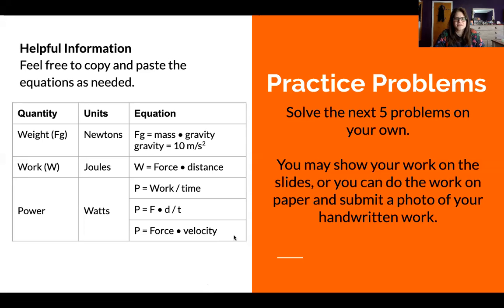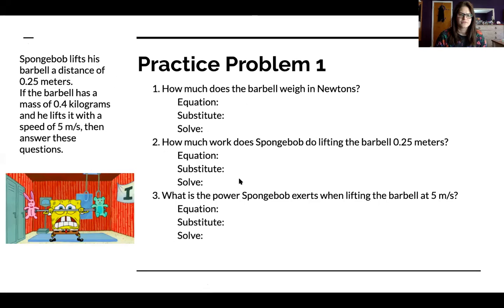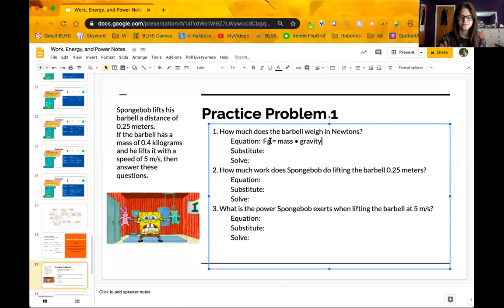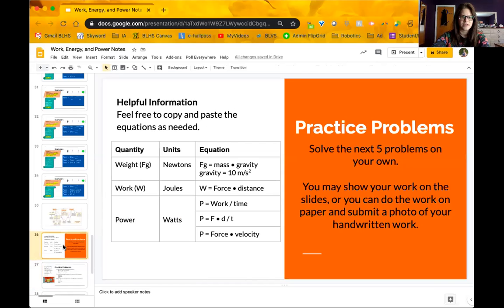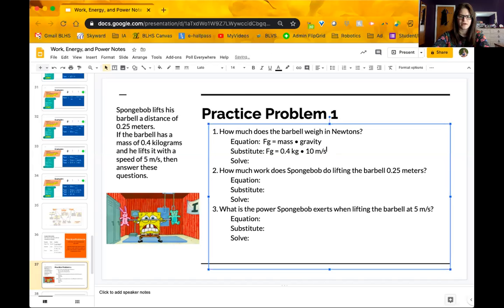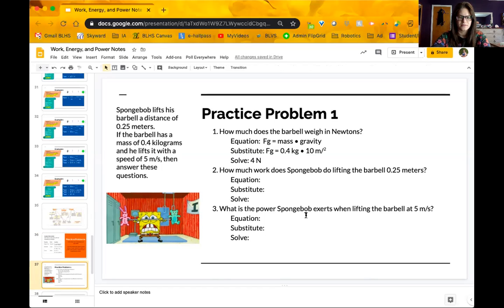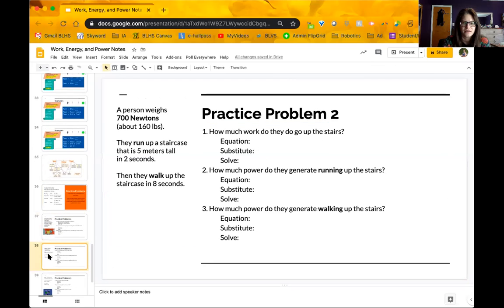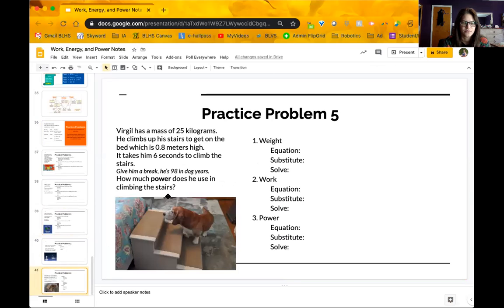Work Energy and Power Practice Problems